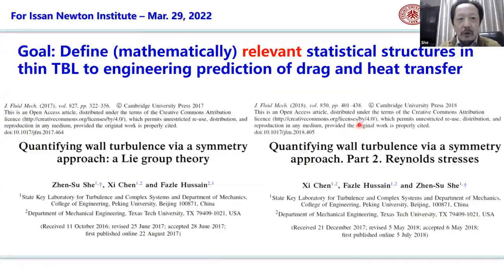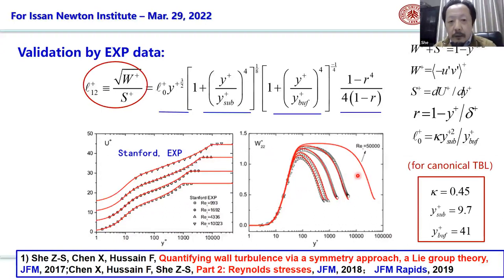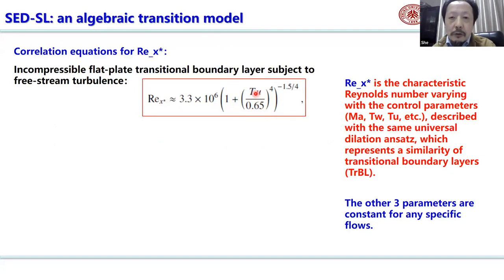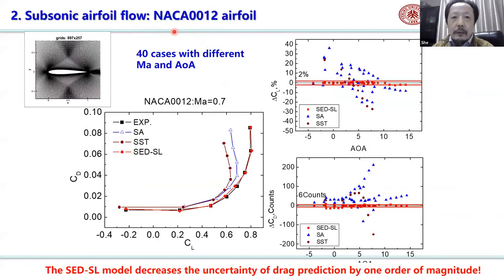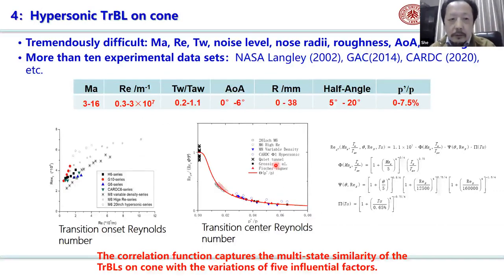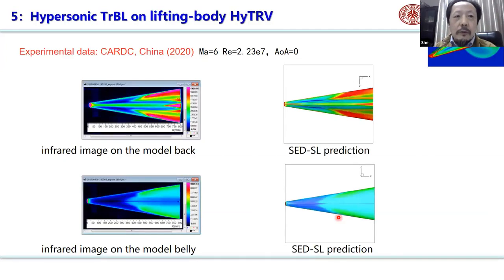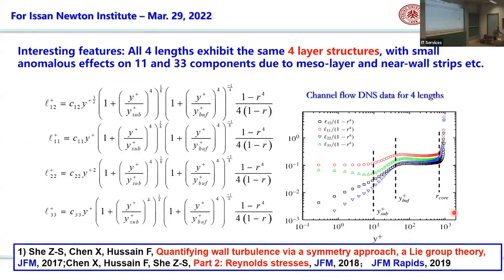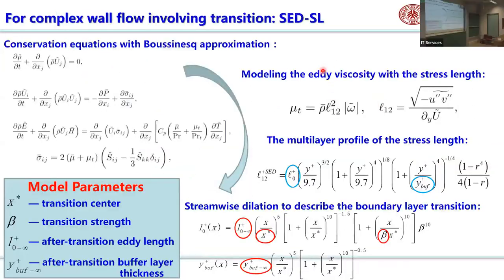TURW04 | Prof. Zhen-Su She | Multi-layer structure of turbulent boundary layer and its application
TURW04 | Prof. Zhen-Su She | Multi-layer structure of turbulent boundary layer and its application to engineering model construction

Speaker: Professor Zhen-Su She (Peking University)

Date: 29th Mar 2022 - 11:30 to 12:00

Title: Multi-layer structure of turbulent boundary layer and its application to engineering model construction

Abstract: The multi-layer structure is a statistical (mean-field) structure of a turbulent boundary layer (TBL), which will be shown to stand as the true similarity structure of TBL. It includes the famous log-law layer as a part, but extends to cover the entire (thin) boundary layer. For quite a while, one focus only on the logarithmic layer, leaving many key issues undetermined, such as their accurate locations and how they may impact on our understanding of TBL in general. We will discuss a recently developed symmetry-based multi-layer description of TBL, which has three remarkable features. The first concerns with its universal similarity nature, owing to wall-induced dilation symmetry-breakings. Thus, it applies not only in the wall normal direction, for explaining sublayer, buffer layer, log-layer, etc., but also yields accurate description in the streamwise direction for laminar-turbulence transitions, since all transitions between different layers/regimes obey universal rule dictated by a Lie-group ansatz. The second is its ability to be extended from equilibrium TBL to non-equilibrium (engineering) TBL, the latter simply involves more symmetry-breakings with spatially varying multi-layer parameters. The third is its intimate connection to global properties such as skin friction, heat flux, etc.; in other words, knowing multi-layer structure precisely will enable to make unprecedentedly accurate predictions of practical properties which engineers are interested in. This talk will present these features, with recent accomplishment in developing accurate models for such engineering flows as: 1) a variety of transitional flows from laminar to turbulence; 2) high speed flows around flat plate from transonic to hypersonic; 3) aeronautic flows around wing or cone; 4) shock-induced separated flows, etc.